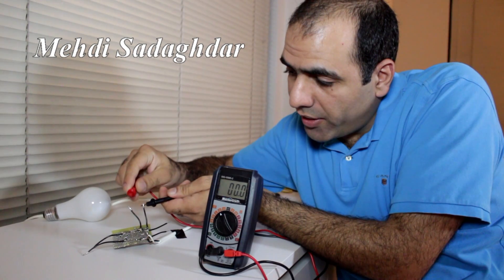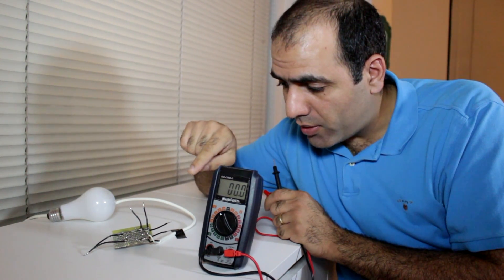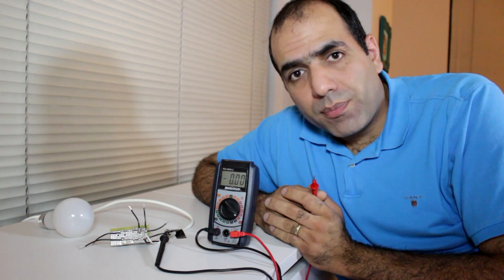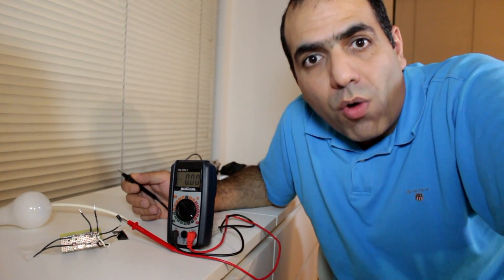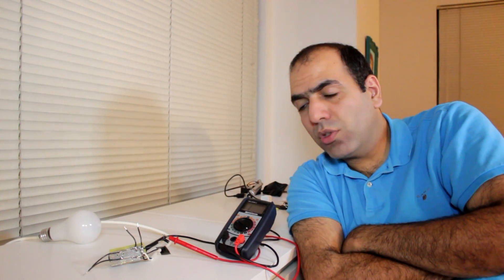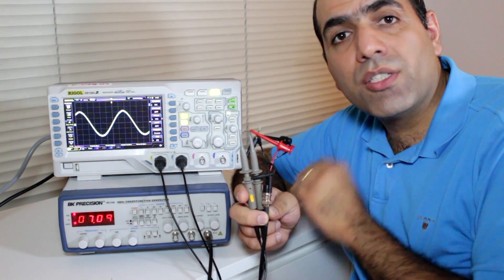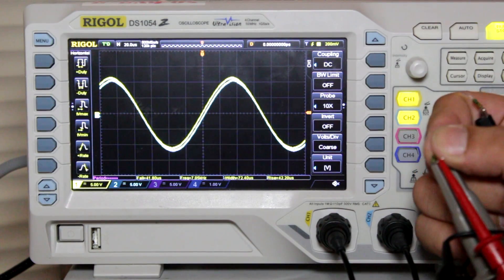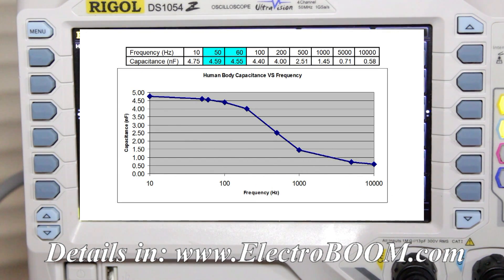Measuring Human Body Capacitance (or any capacitance)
As I always say, AC hurts more than DC and the reason is human body capacitance. Let's see how big this capacitance is.